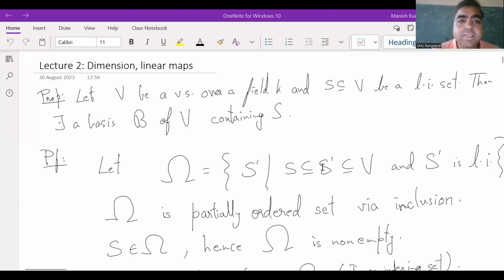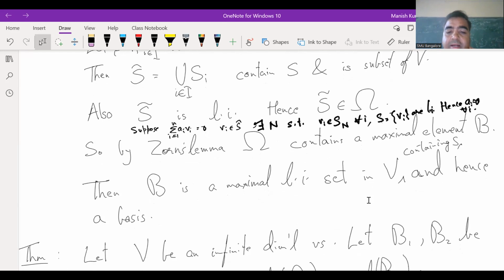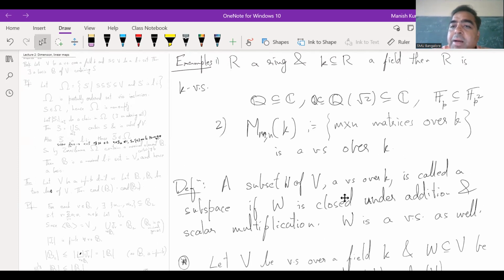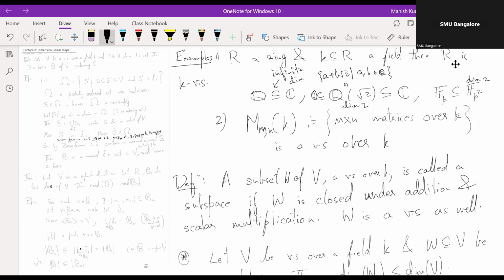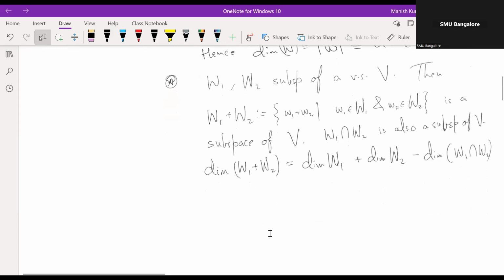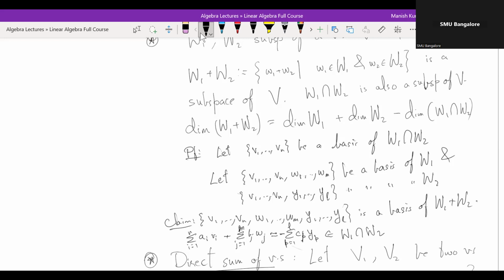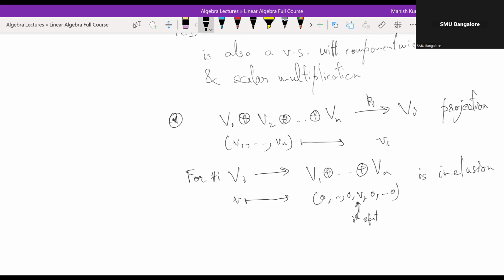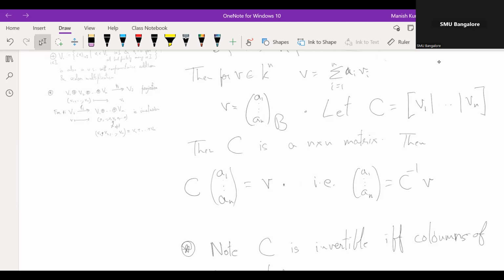L-02 Linear Algebra part 1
Dimension, Linear maps